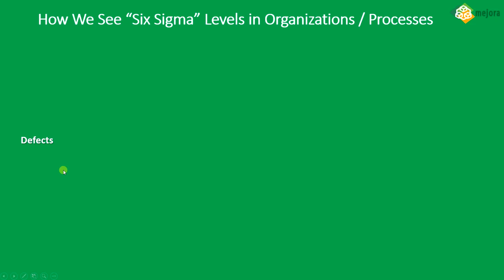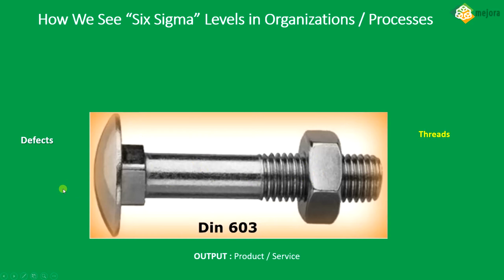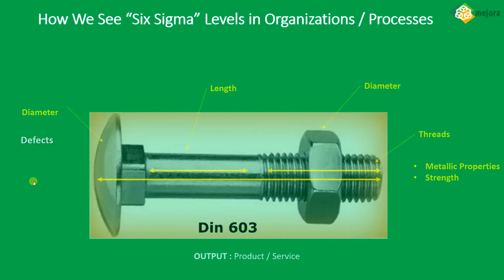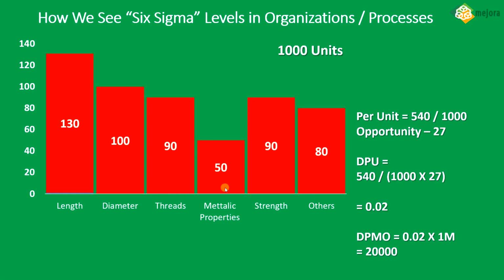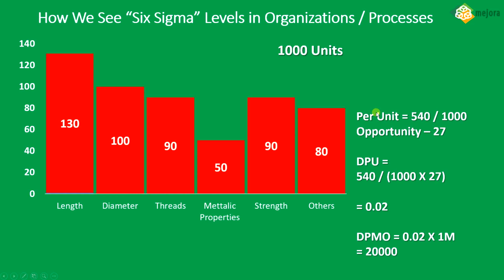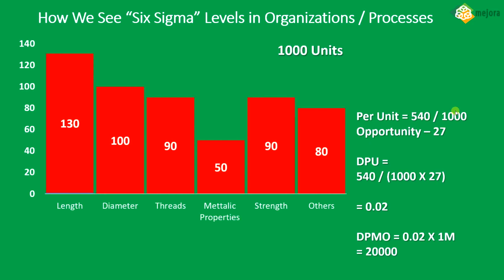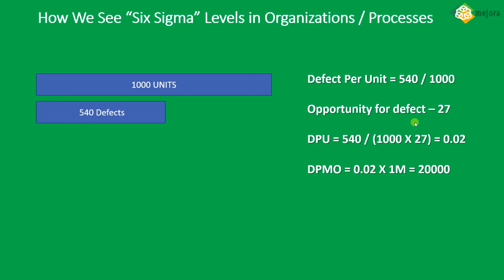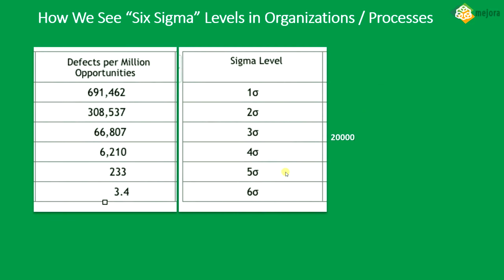Session 3 Unit 1 CH 1 Real World Scenarios Lean Six sigma Green belt Training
In this Lean six sigma green belt session , we will learn Few examples of Six Sigma Levels which is used in a real world scenario, Also A first hand look on Defects, defects per Units , Defect per million opportunities.
You can also join our facebook group to learn more with live sessions. If you are new you can also follow Lean six sigma yellow belt series before you get in to Lean Six sigma Green belt series.

If you are interested in paid session : Please share your detail , we will reach out to you to customize program relevant to you: